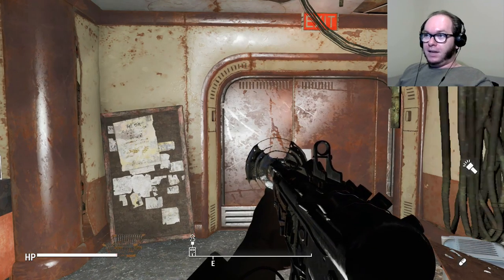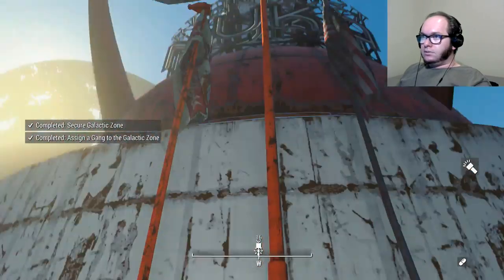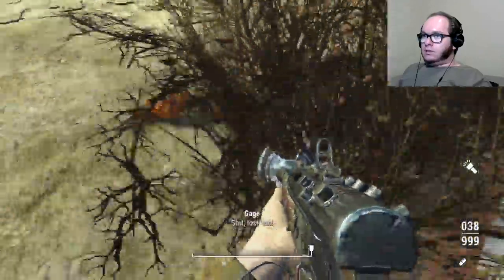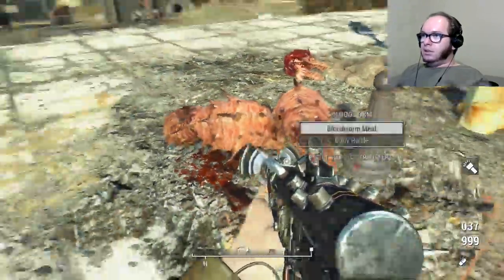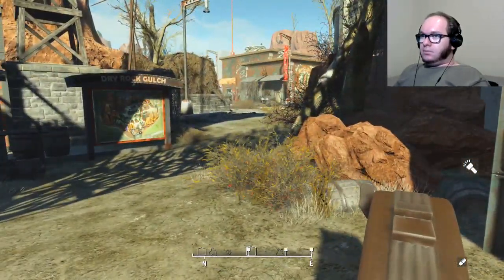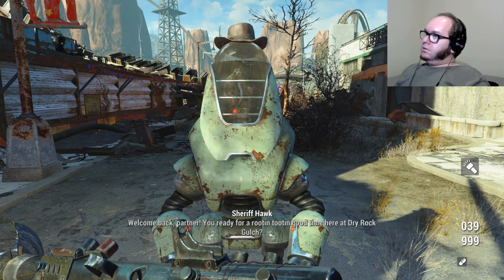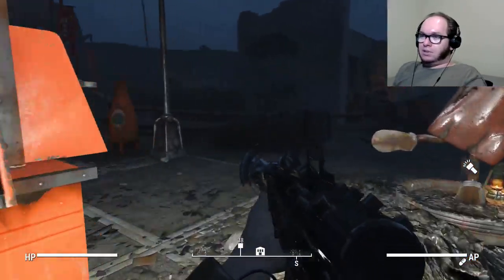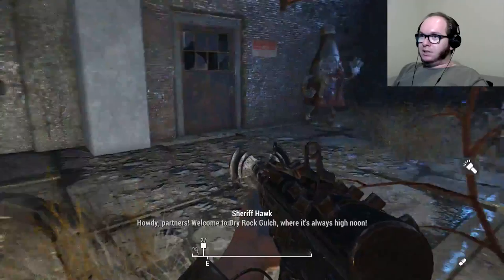We've Got Worms - Fallout 4 (Part 215: Nuka-World)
WARNING: IF YOU DO NOT LIKE PARASITES/WORMS, DO NOT WATCH. It's bad folks. REALLY bad.